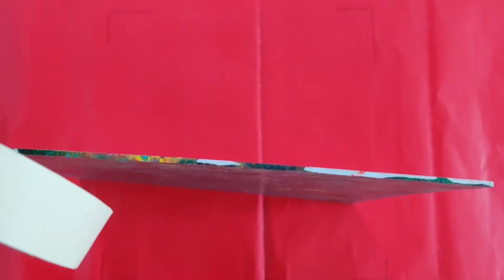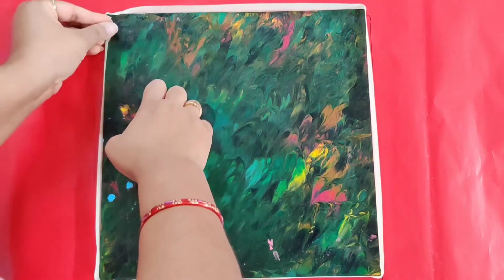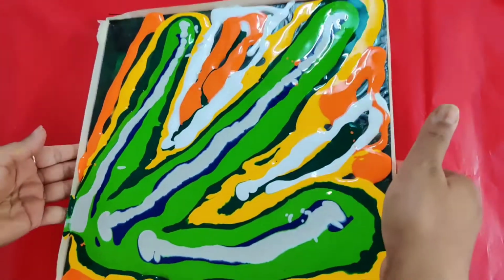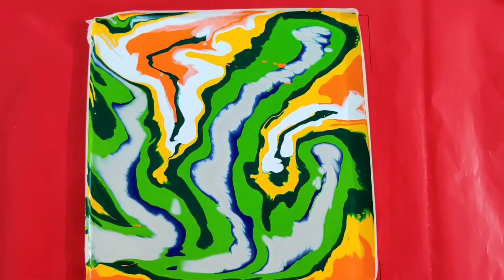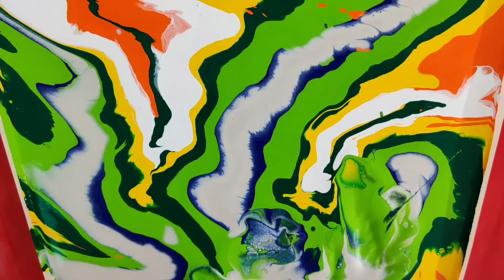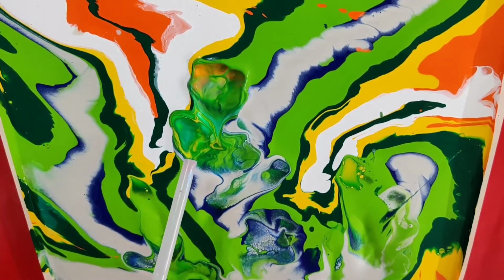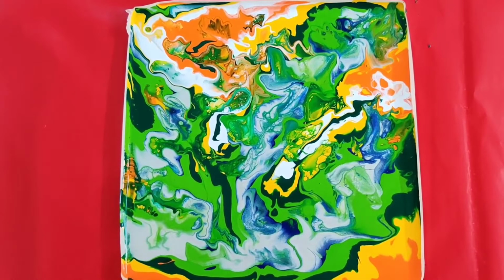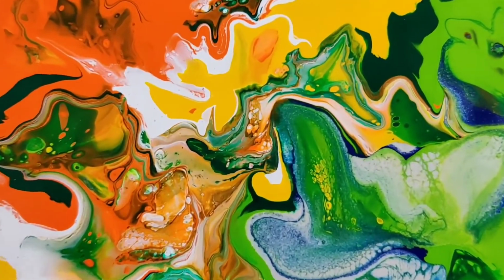Easy Acrylic Orange & Green Pour / Flow / Blow Painting Tutorial For Beginners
Acrylic Colours I use is of Camel and Brustro.

Hope you guys like it and hope it gives you some inspiration to get up and go paint!

My paintings tend to go fast as it is first come first serve.